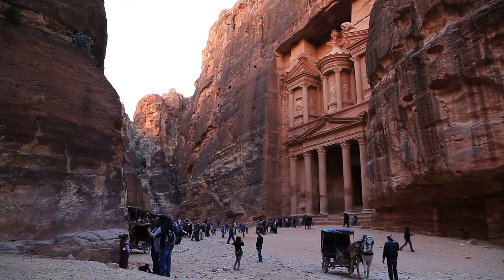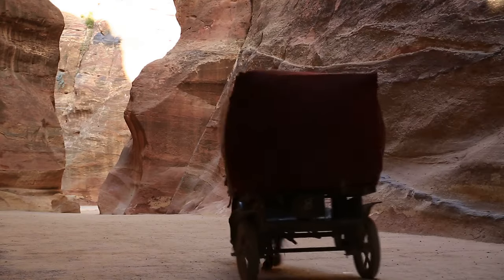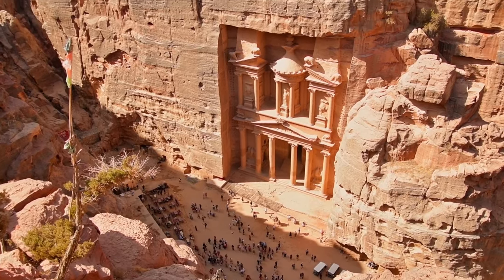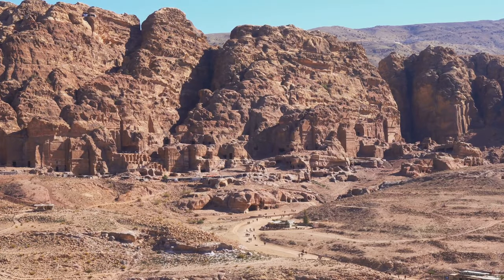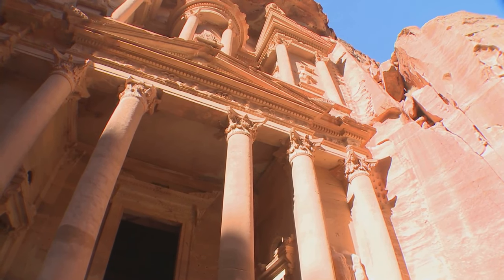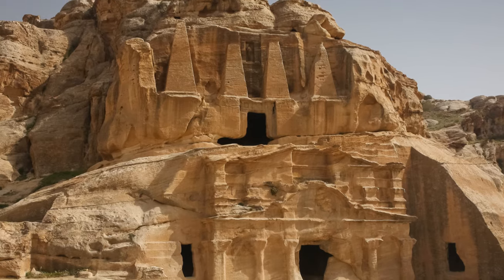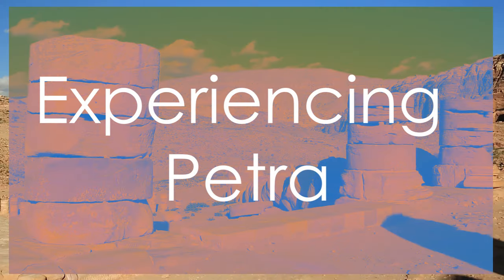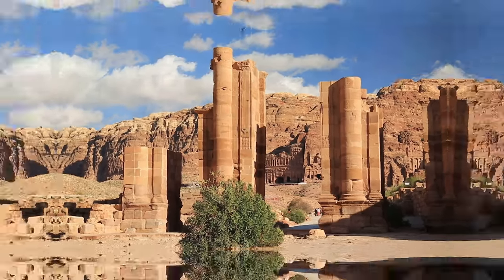Discovering Petra The Rose City of Jordan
Daily Location Fact #11: Petra, Jordan

Fact: Petra, also known as the "Rose City," is famous for its rock-cut architecture and water conduit system, and it is one of the New Seven Wonders of the World.

Discovering Petra: The Rose City of Jordan by Glenis's Workspace

Timestamps:

00:00:00 Petra, Jordan
00:00:06 Introduction to Petra
00:00:27 The Treasury
00:00:43 Rediscovery of Petra
00:01:00 Tombs of Petra
00:01:10 Ingenious Water System
00:01:29 The Siq
00:01:48 UNESCO World Heritage Site
00:01:59 Hollywood Fame
00:02:09 The Monastery
00:02:24 Ongoing Discoveries
00:02:48 Travel Tips
00:03:02 The Rose City of Jordan
00:03:33 Nabataean Civilization
00:04:04 Architectural Marvels
00:04:41 Water Conduit System
00:05:15 Exploring Petra
00:05:50 Petra in Popular Culture
00:06:12 Experiencing Petra
00:06:47 Conclusion
00:07:17 Join Us

Hidden amidst the rugged mountains and vast deserts of southern Jordan lies Petra, an ancient city carved into vibrant red sandstone cliffs. Often referred to as the "Rose City" due to the color of the stone from which it is hewn, Petra is a UNESCO World Heritage site and one of the New Seven Wonders of the World. This extraordinary archaeological site offers a fascinating glimpse into the ingenuity and artistry of the Nabataean civilization.

Petra was established as the capital of the Nabataean Kingdom around the 4th century BC. The Nabataeans, an Arab tribe, were skilled traders and engineers who created a thriving metropolis by controlling the vital trade routes between Arabia, Egypt, and the Mediterranean. Petra's strategic location and its advanced water management system allowed it to flourish in an otherwise arid region.

One of the most iconic and awe-inspiring structures in Petra is Al-Khazneh, or "The Treasury." This magnificent tomb, believed to have been constructed in the 1st century AD, features a grand facade with intricate carvings and Corinthian columns. The Treasury is the first major monument visitors encounter after traversing the narrow gorge known as the Siq, a dramatic entrance to the ancient city that heightens the sense of wonder and discovery.

Beyond the Treasury, Petra reveals a wealth of architectural marvels, including tombs, temples, and an amphitheater, all carved directly into the rock face. The Monastery, or "Ad Deir," is another monumental structure that rivals the Treasury in grandeur. Perched atop a hill and accessible by climbing 800 steps, the Monastery offers breathtaking views of the surrounding landscape and serves as a testament to the Nabataeans' engineering prowess.

Petra's innovative water conduit system is another remarkable aspect of the city. The Nabataeans constructed an intricate network of dams, cisterns, and water channels to collect and store rainwater, ensuring a reliable water supply for the inhabitants. This system not only supported the city's population but also facilitated agriculture in the arid environment, contributing to Petra's prosperity.

Exploring Petra is an immersive experience that transports visitors back in time. The Street of Facades, lined with impressive tombs and houses, the Royal Tombs, and the Great Temple are just a few of the many sites that showcase the city's rich history and architectural brilliance. The Petra Archaeological Museum and the Petra Nabataean Museum provide further insights into the city's history, artifacts, and the daily lives of its ancient inhabitants.

Petra's enchanting landscapes and historical significance have also made it a popular filming location. Movies such as "Indiana Jones and the Last Crusade" have captured the site's mystical allure, bringing its stunning scenery to a global audience.

Visiting Petra offers more than just a journey through history; it provides an opportunity to experience the natural beauty and cultural heritage of Jordan. The surrounding desert landscapes, with their rugged cliffs and sweeping vistas, create a dramatic backdrop that enhances the site's majestic atmosphere. The local Bedouin culture, with its traditional music, crafts, and hospitality, adds to the richness of the experience.

In conclusion, Petra is a destination that captivates with its breathtaking architecture, historical significance, and natural beauty. Whether you're marveling at the grandeur of the Treasury, exploring the hidden corners of the ancient city, or soaking in the stunning desert views, Petra promises an unforgettable adventure that leaves a lasting impression on all who visit.

Join us on our journey as we uncover more daily location facts and explore the hidden gems of the world.